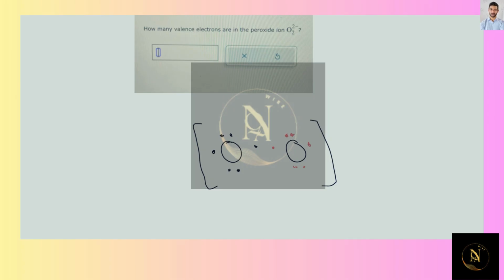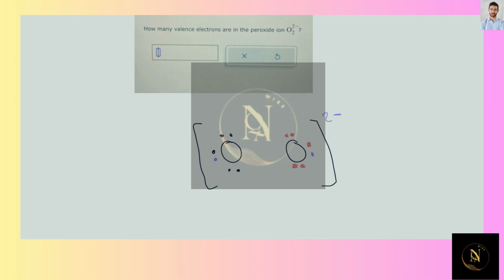[Chemistry] How many valence electrons are in the peroxide ion ?